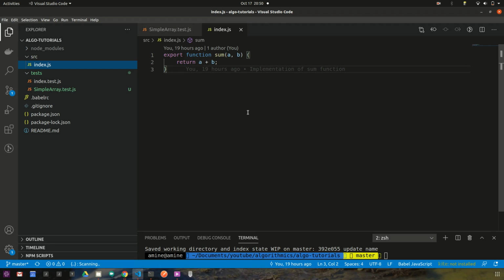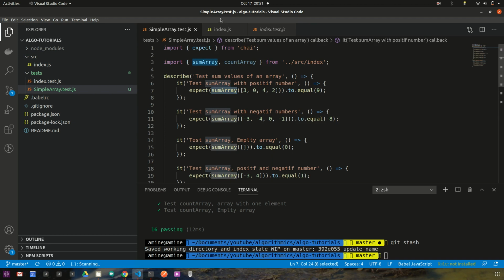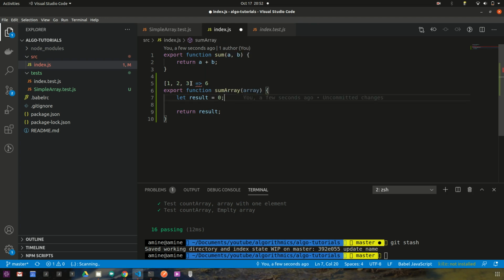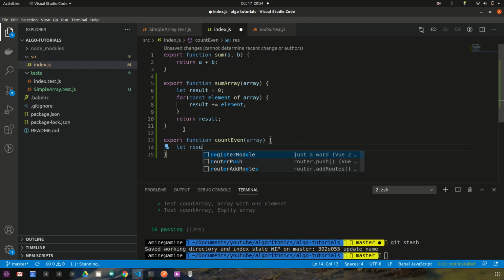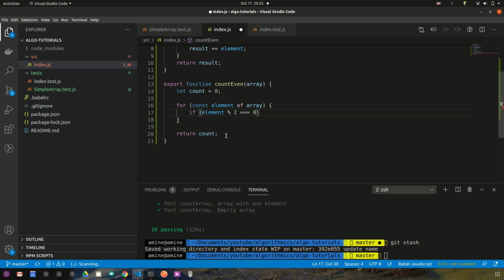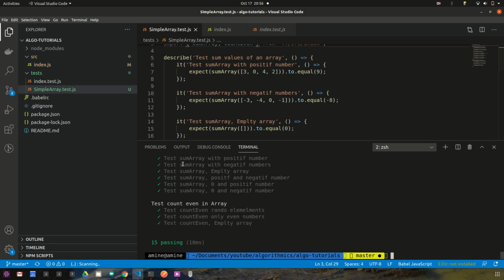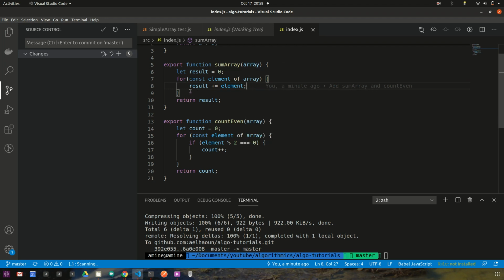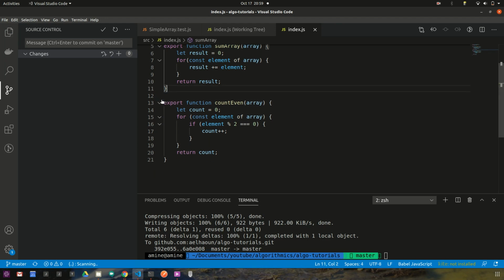Lesson 2 Algorithmic: sum array element && count even number in array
In this Lesson we are gonna learn how to loop into an array of elements,
in order to write 2 function:
- First : the sum of elements in an array and second function
- Second : count even element in an array,